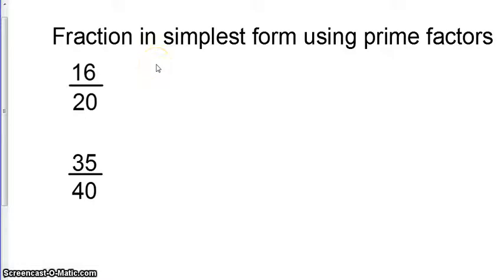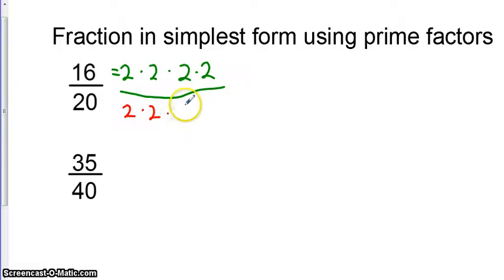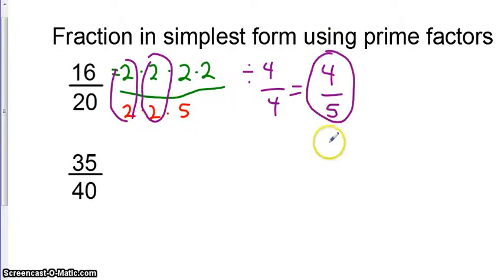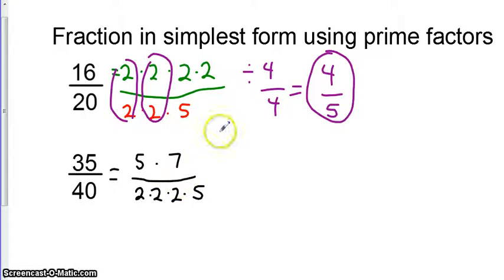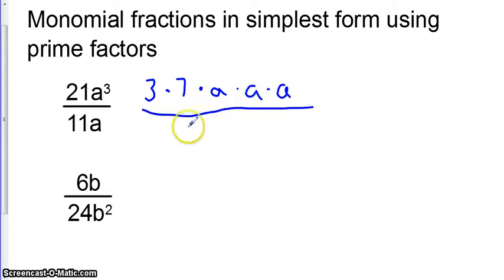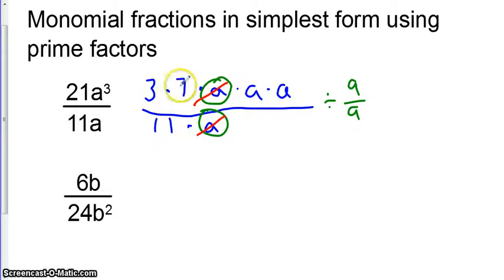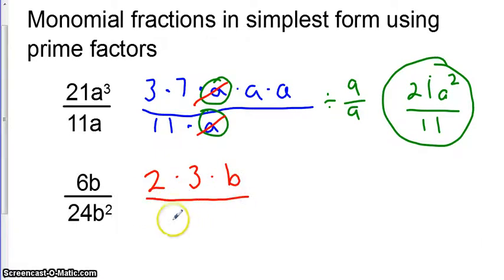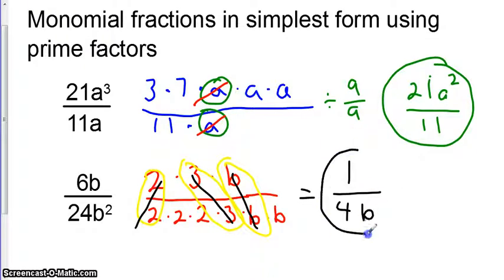Fractions in Simplest Form